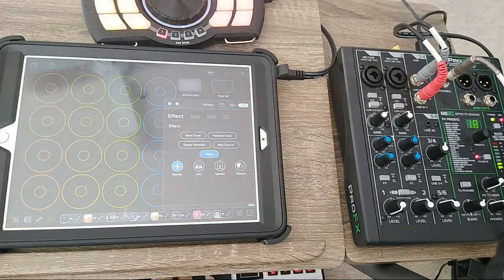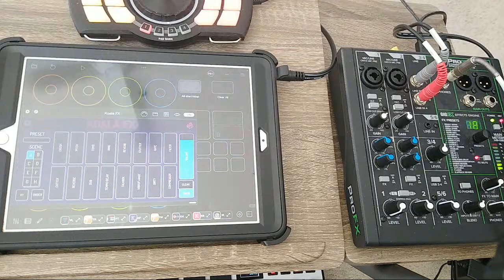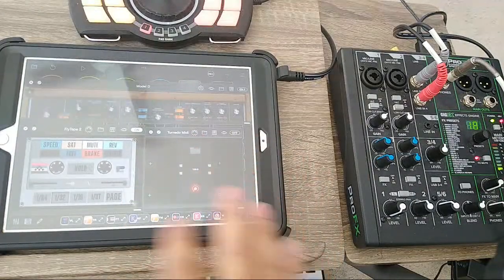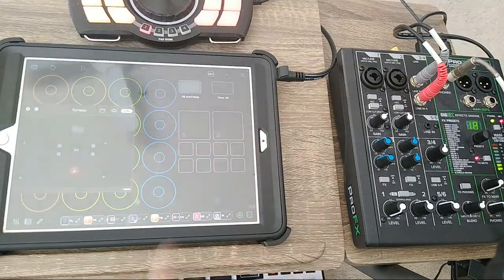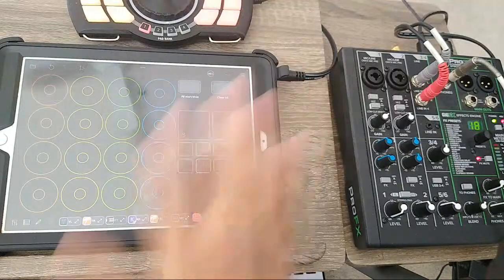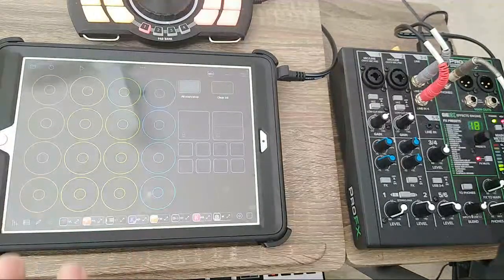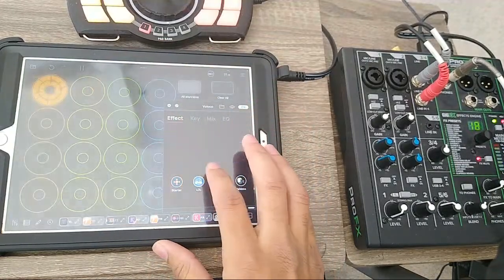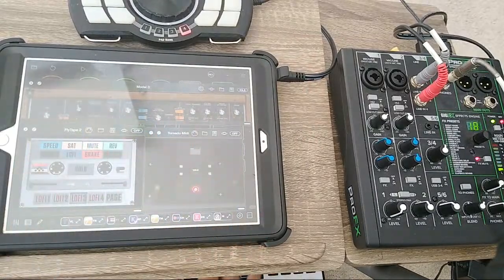🔴 A.R.T. | How To Beatbox & Freestyle w/ Loopy Pro + Voloco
OUR LAST CHANNEL WAS HACKED!